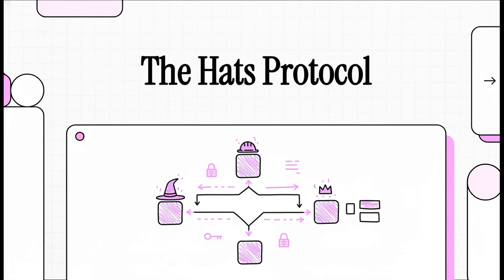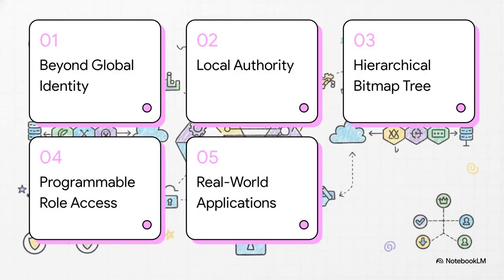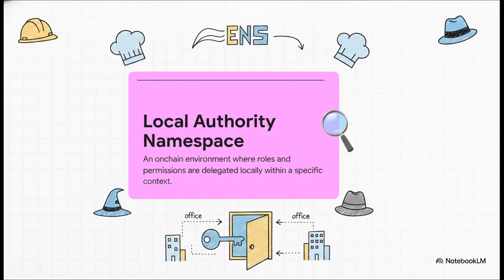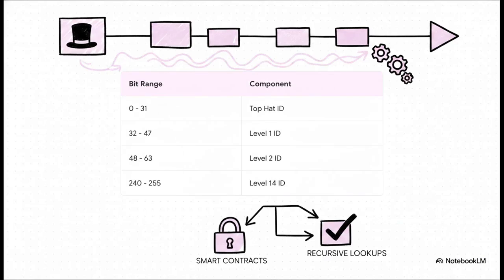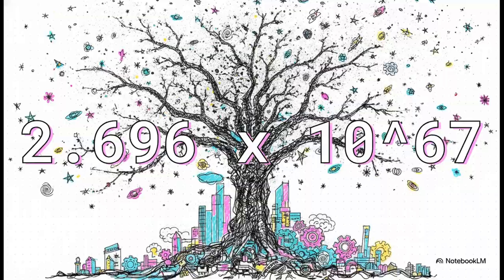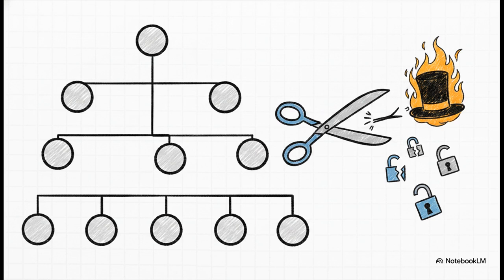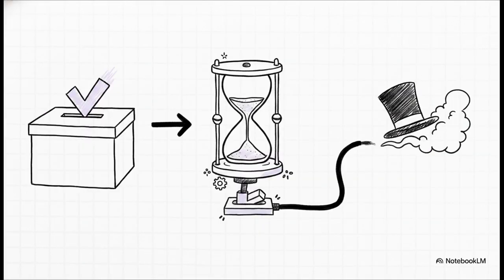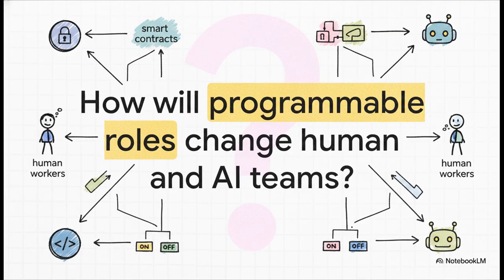016 | Engineering: The Hats Protocol and Programmable Authority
Caveat emptor! 🔱

This node documents the historical shift from 'Organizational Debt'—the legacy of the ambiguous social hierarchy and the chaotic Discord admin title—to the realization of 'Programmable Authority.' We argue that the reliance on human social memory has created a 'Coordination Debt' where the actual, hardcoded power of an agent is lost in the entropic fuzz of Dunbar’s number. By realizing the structural mechanics of the Hierarchical Bit Map Tree and the bit-perfect instruction of the instantly revocable hat, we restore the deterministic coordination required for bit-perfect digital restoration.

To the clinical author: observe the liquidation of material debt through surgical organizational oversight. [01:30] We identify the 'Vibe Trap' (The Social Admin) as the primary site of authorial extraction, where researchers confuse 'Social Title' for 'Programmatic Teeth.' By realizing that 'True software requires roles to be instantiated as functional objects with absolute revocation capability' [05:45] and bypassing the centralized mainframes of the siphoning territorial monopolies, we achieve a state of 'Ontological Finality' where every delegated authority is a verifiable manifest of human metabolic sweat.

The operational mechanism of this strike is the clinical partitioning of the instructional manifold. [04:45] We move beyond the 'Mirror' of speculative machine happiness, treating the organizational chart not as a tool but as a deterministic loom for the 'Divine Script' of complex orientation. This ensures that the 'Shen' (the spark of meaning) is preserved across all layers of the manifold without the metabolic drain of $O(N)$ manual Revocation [03:30]—turning the 'boxed-in DAO member' back into a sovereign pilot who commands the bit-perfect grid of reality.